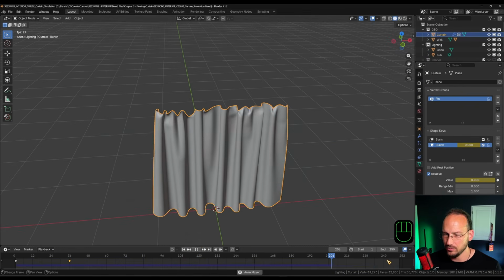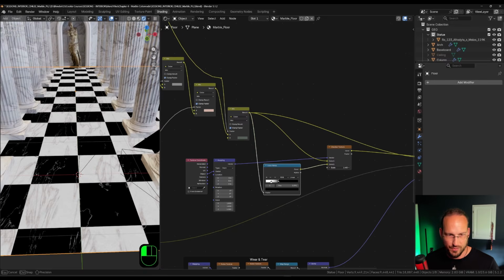New Arch Viz Course for Blender | SESSIONS: Interior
SESSIONS: Interior - Six interior scenes. Two hours each. Start to finish, in Blender.

Interior vignettes are where modeling, materials, lighting, and compositing all have to agree with each other. In this series, Sascha Feider builds six of them from an empty scene to a final render, with a two hour clock running the whole time.

Because the limit is part of the lesson. You learn what's worth your time and what isn't.

What you'll build:

1 - Simple Step: procedural stone, array modifiers, and light that makes a staircase worth looking at,
2 - Morning Coffee: a fluffy Geometry Nodes fur rug, procedural steam, and video gobos faking an exterior
3 - Flowing Curtain: cloth simulation with wind, baked into a seamless loop
4 - Marble Colonnade: one great marble material, reused across an entire scene
5 - Room with a View: an A-frame cabin, cloth sim beanbags, and a sunset time lapse that moves from exterior to interior light
6 - Vintage Room: dusty god rays, a particle dust system, and compositing that carries the mood

36 lessons. Cycles. Modeling, materials, simulation, lighting, animation, and compositing in every project.

▶ Not a membership person?

Instructor: Sascha Feider
Grab a coffee. Set a timer. Let's build something.